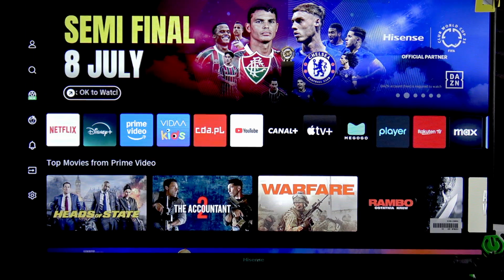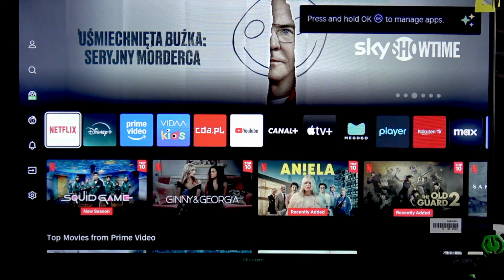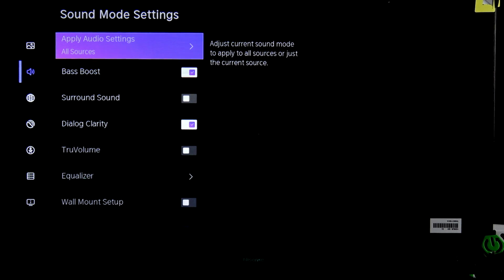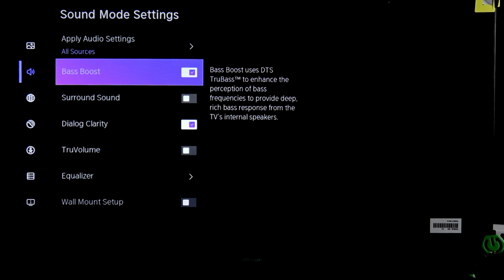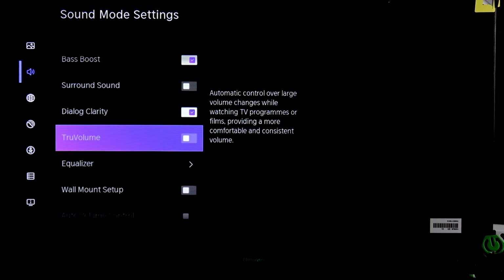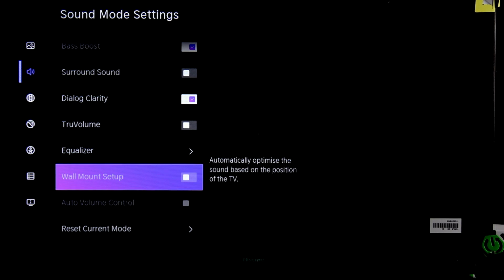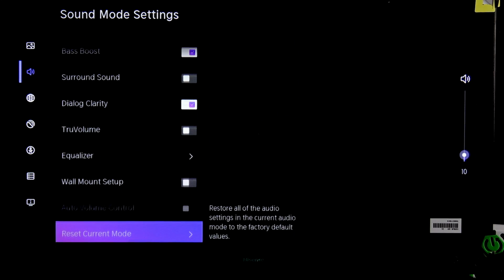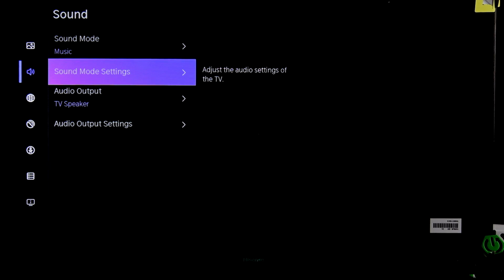HISENSE TV – How to Change Sound Settings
If you want to adjust the audio experience on your HISENSE TV, this video will show you step by step how to change sound settings easily. Learn how to access the sound menu, select different sound modes, enable or disable bass boost and surround sound, adjust dialogue clarity, use the equalizer, and set up wall mount audio options. Whether you want to boost dialogue, customize the equalizer, or reset your sound preferences, this guide covers all the essential audio settings for HISENSE TVs. Improve your TV's sound quality and tailor it to your preferences with these simple instructions.

How to change sound settings on HISENSE TV?
How to enable bass boost or surround sound on HISENSE TV?
Where is the equalizer setting on HISENSE TV?

0:00 Introduction
0:10 Open Settings Menu
0:20 Navigate to Sound Settings
0:35 Select Sound Mode
0:45 Enable/Disable Bass Boost and Surround Sound
1:00 Adjust Dialogue Clarity and True Volume
1:15 Use the Equalizer
1:25 Wall Mount Audio Setup
1:35 Reset Sound Settings